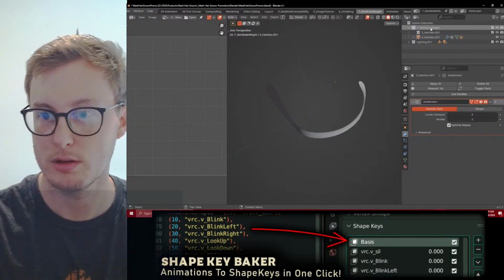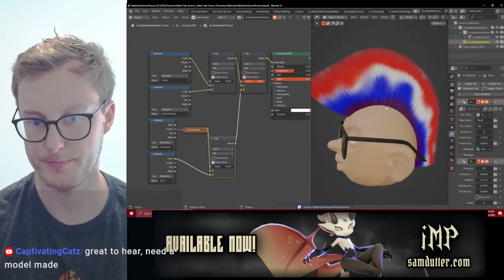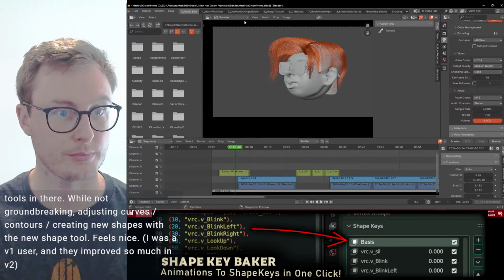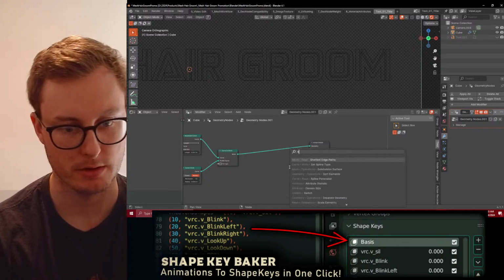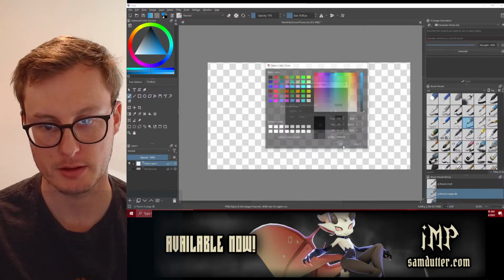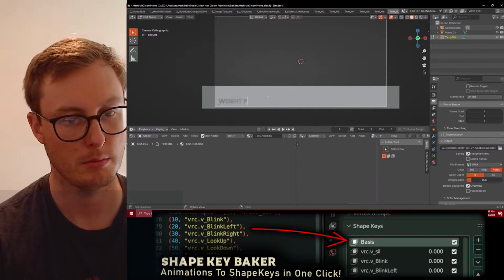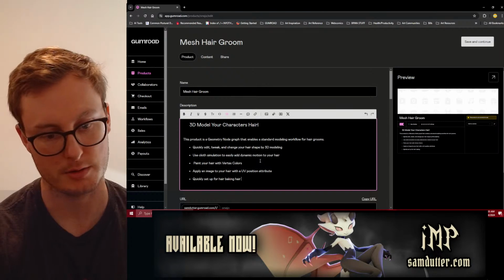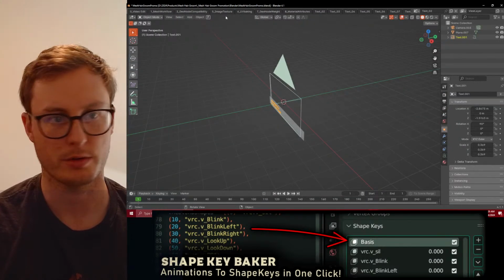Video Editing Day!